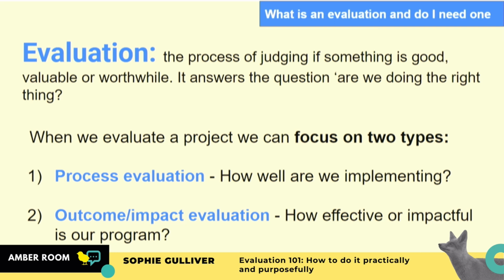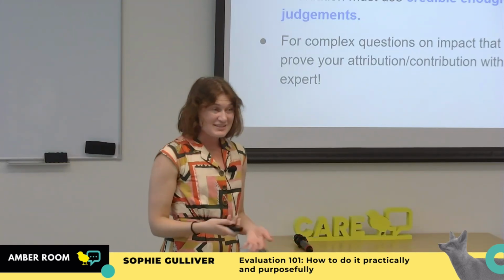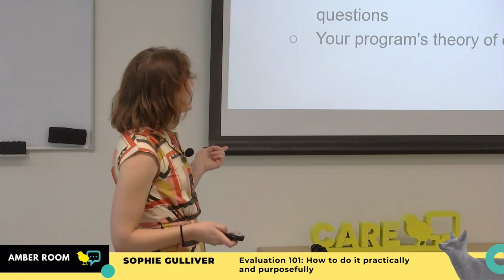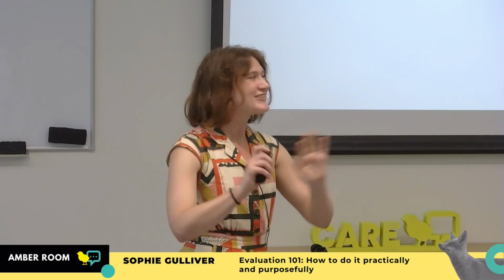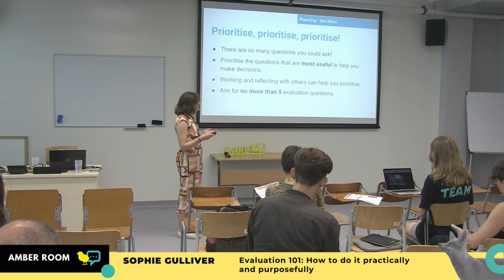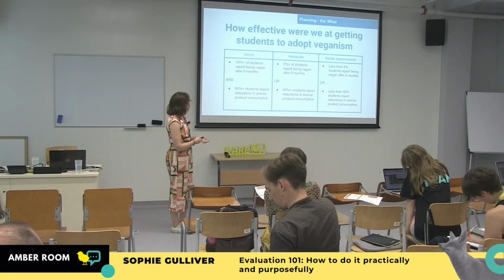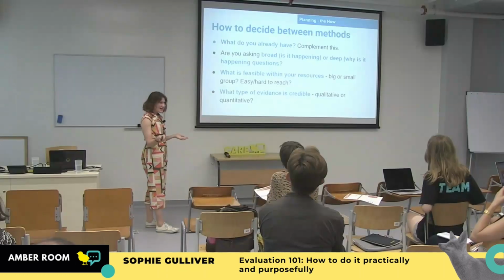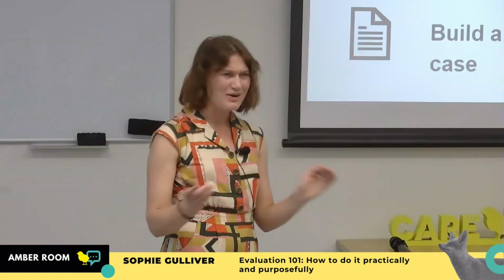CARE 2023 | Sophie Gulliver | Evaluation 101: How to do it practically and purposefully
CARE 2023 | Hybrid | Eventory | Warsaw | Saturday 19th August |

Sophie is an evaluation consultant with more than six years of experience in international development. During her workshop, she will introduce a practical guide for evaluating projects in the animal movement, drawing on academic research and practical experience. With these tools and knowledge, Sophia hopes to give animal advocates more confidence to evaluate their projects.